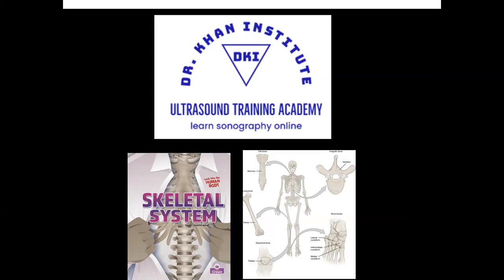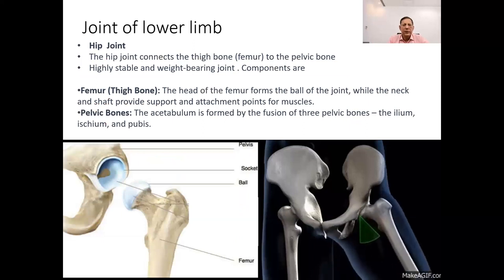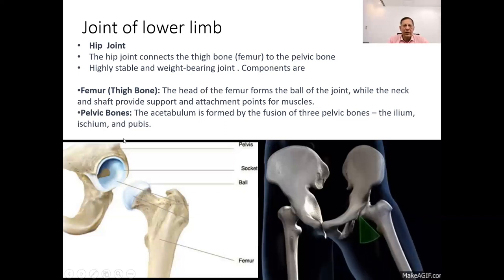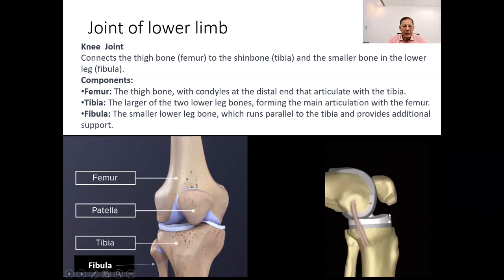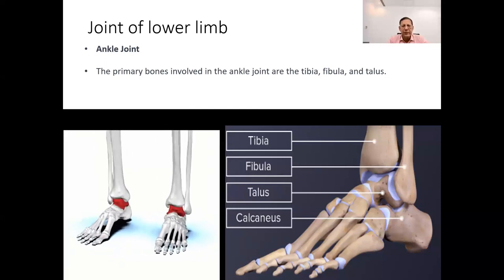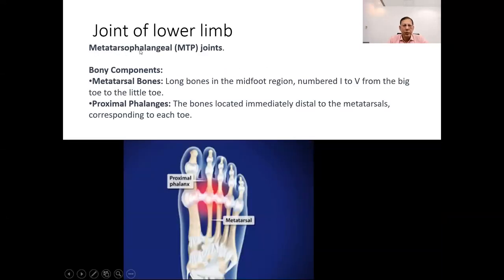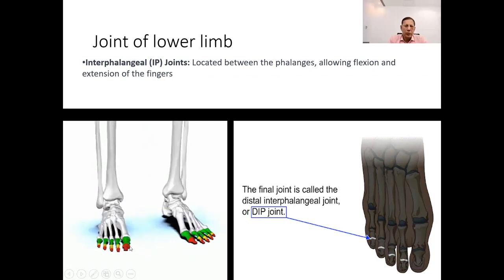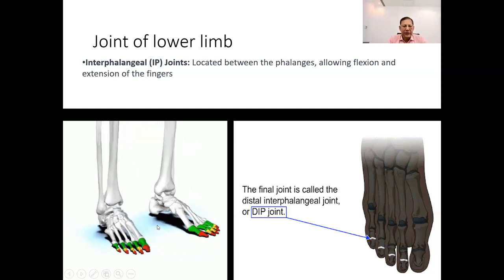Introduction to Sonography - Human Anatomy Skeletal System: Lecture #6